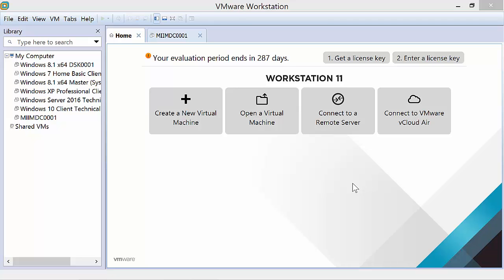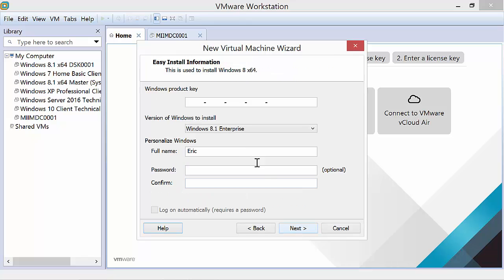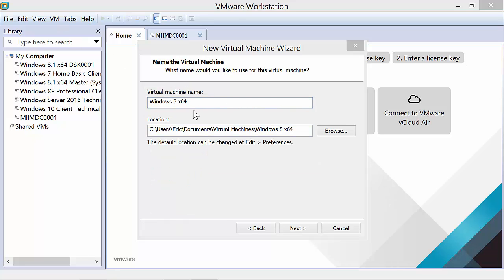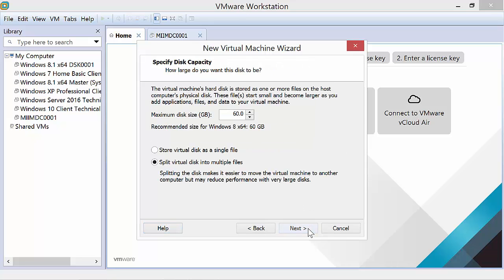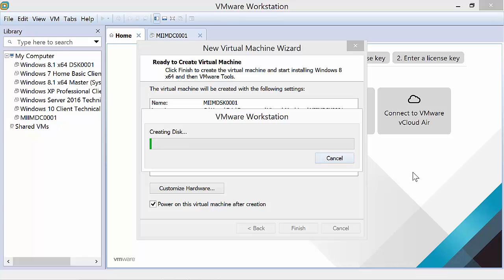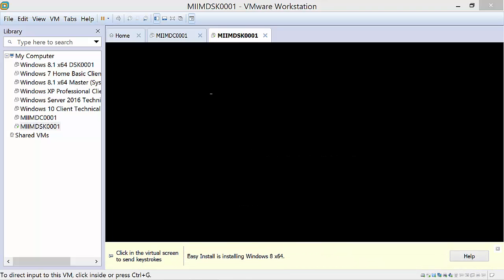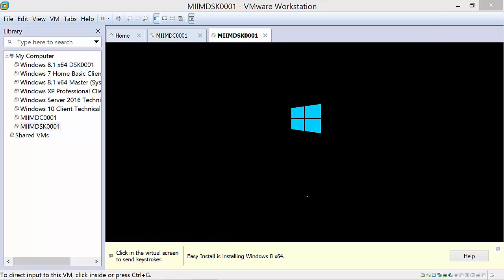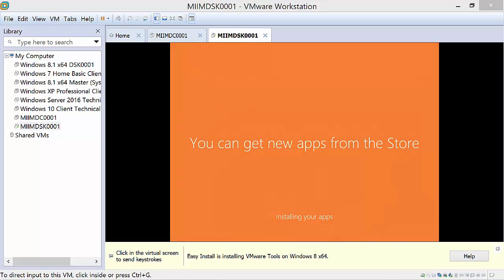Creating a Virtual Windows 8 Client using VMware workstation